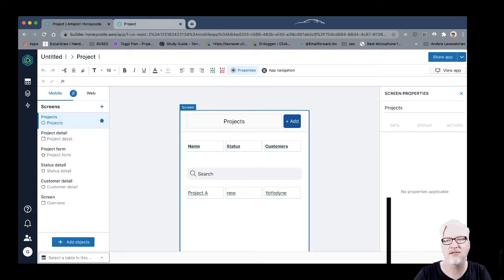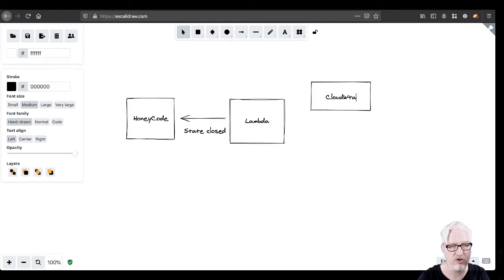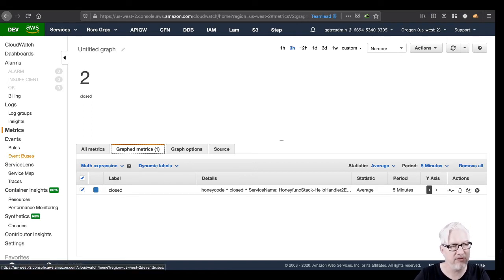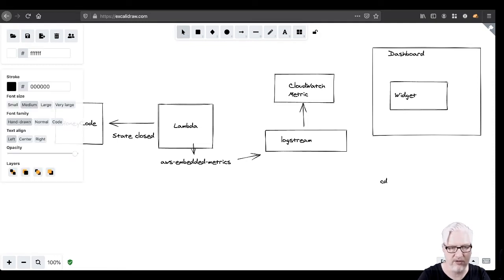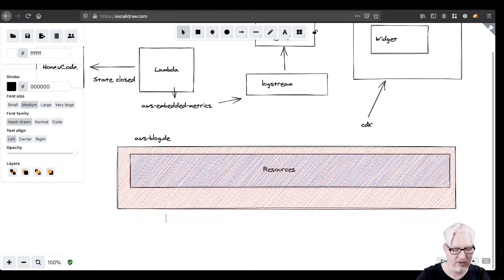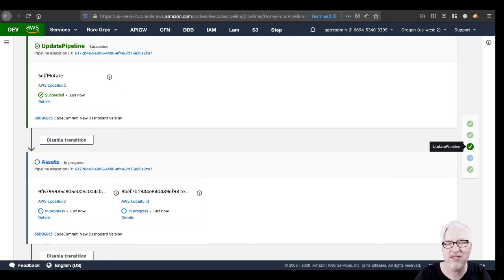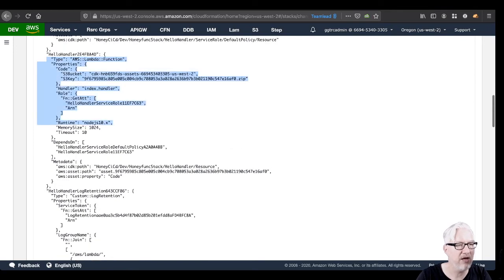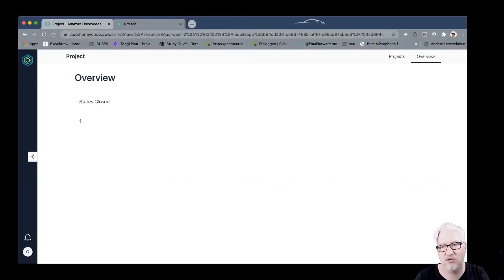Lets Build S1E02b Create HoneyCode Cloudwatch Dashboard and a Deployment Pipeline with CDK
Given:
- A HoneyCodeApp "Project" with Tables "Project, Status, Customer"
We look at:
- 3:18 How does Lambda fetch the Data
- 6:30 Create CloudWatch Metrics from Lambda with aws-embedded-metrics
- 9:35 Create a Dashboard from the metrics
- 12:30 Create the Dashboard with CDK
- 13:00 Deploy into Pipeline, look into the pipeline
- 24:00 Test Changes in HoneyCode Project in CloudWatch Metrics